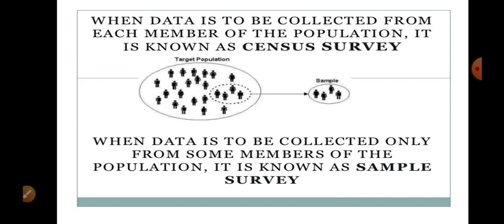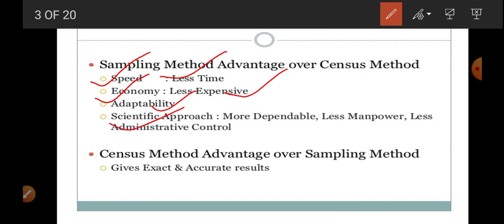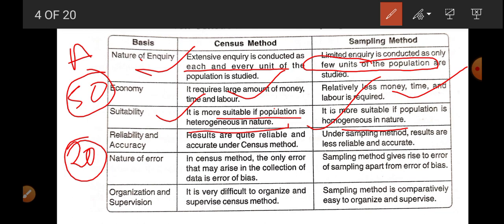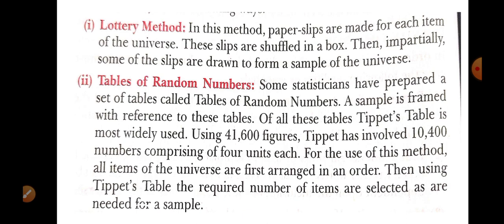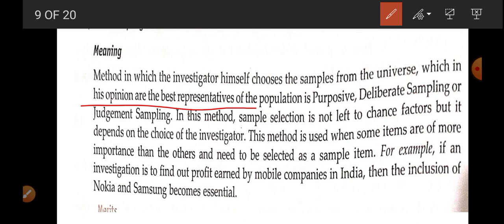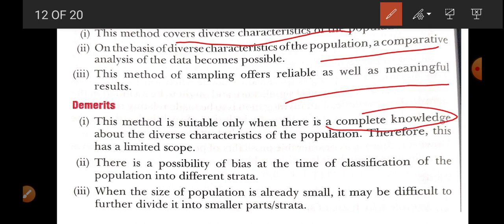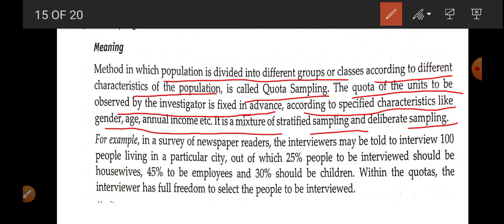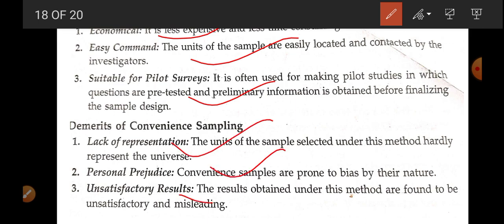Class 11, Chapter-3, Subjec - Statistics for Economics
Class 11 , Subject-Statistics for Economics , Chapter-3, Topic- Census and sample methods of collection of data